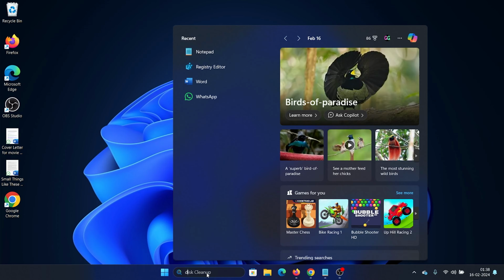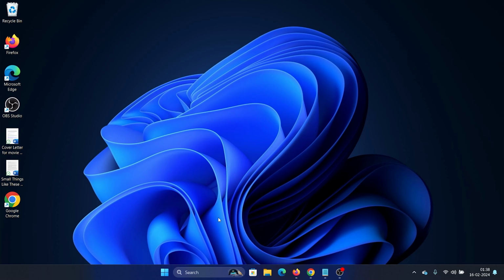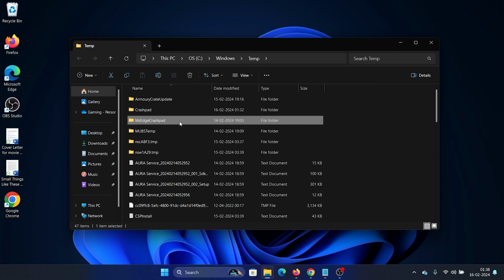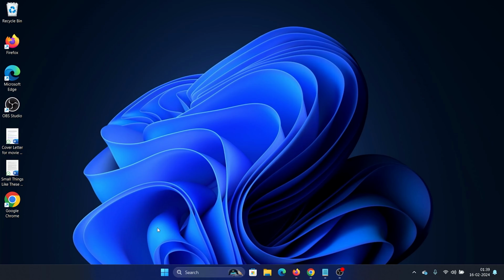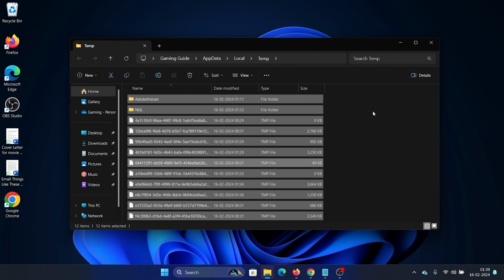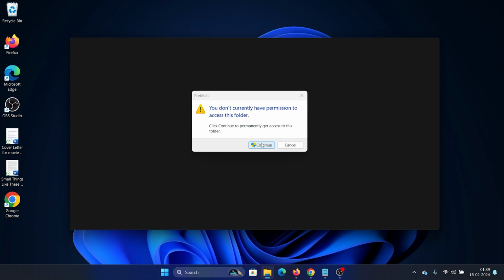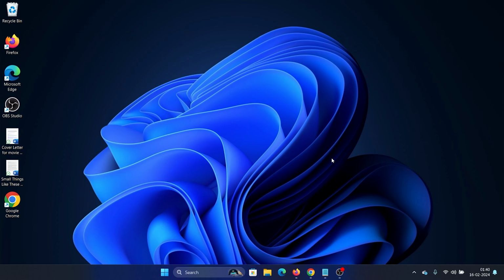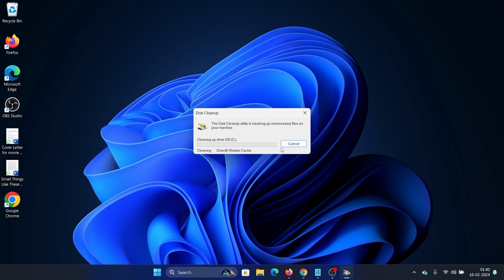How to Clean Junk and Cache from Windows 11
Boost your computer's speed in 2024 by cleaning out junk and cache with our expert tips. Say goodbye to sluggish performance as we guide you through the process of optimizing your system. Learn how to free up valuable space and enhance efficiency with just a few simple steps. Watch now to unleash the full power of your computer and enjoy a faster, smoother experience!

0:00 Intro
0:10 Disk Cleanup
0:30 Delete temp files
1:09 Delete another folder
1:38 Delete Prefetch folder